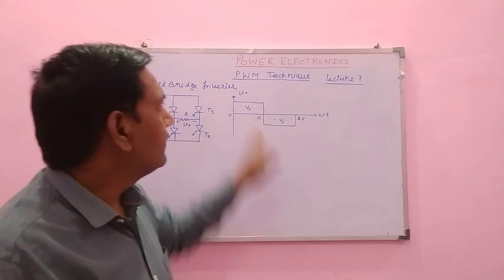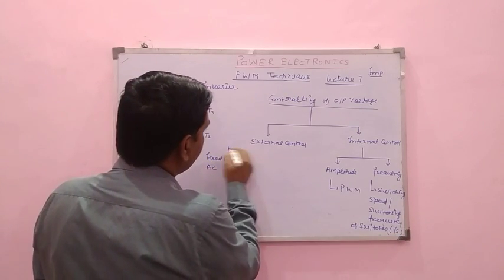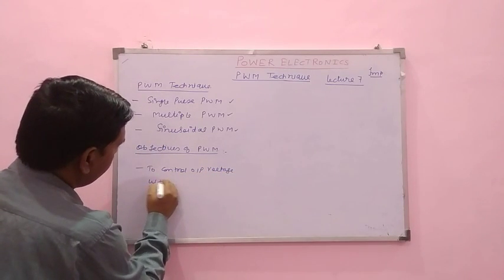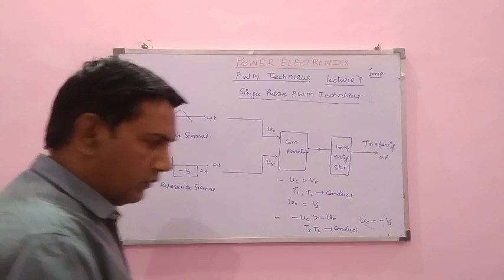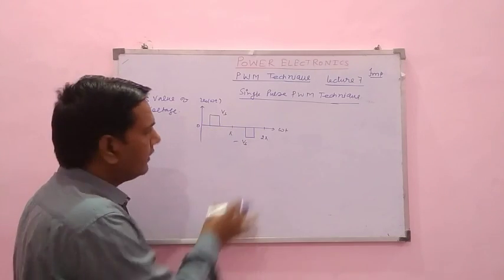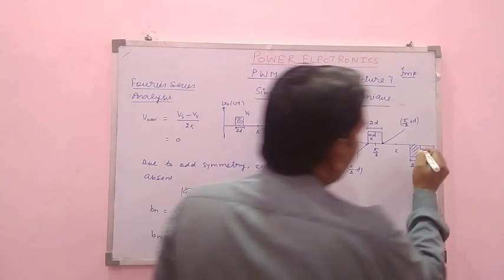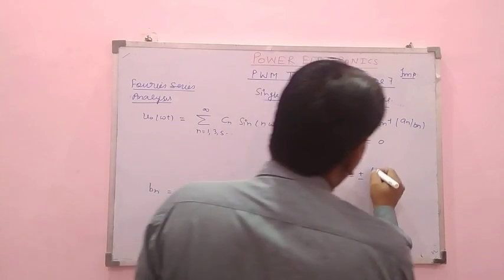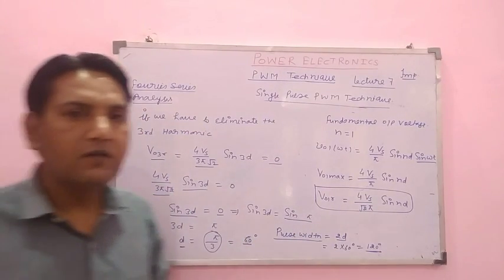Lecture 7 Single PWM Technique